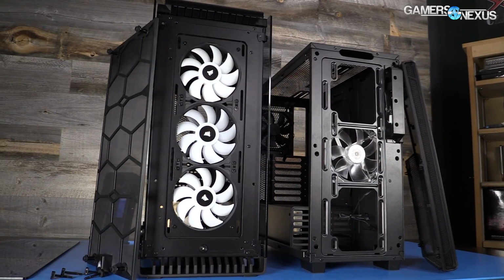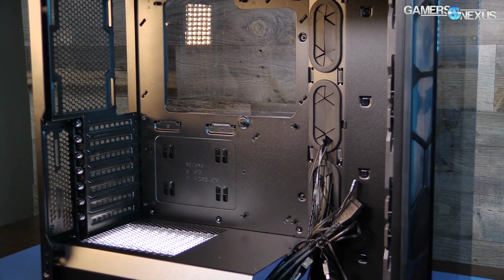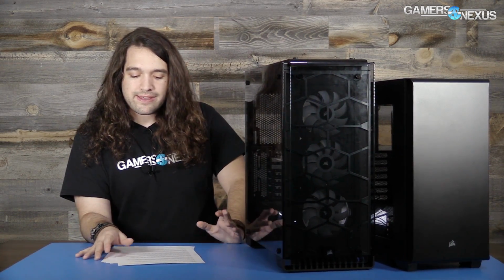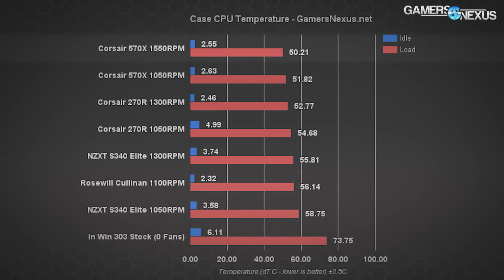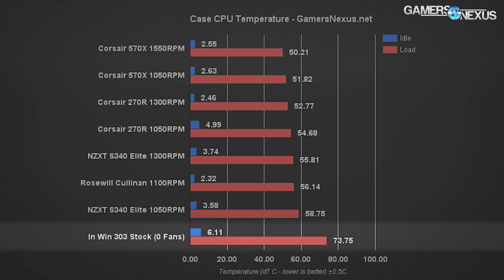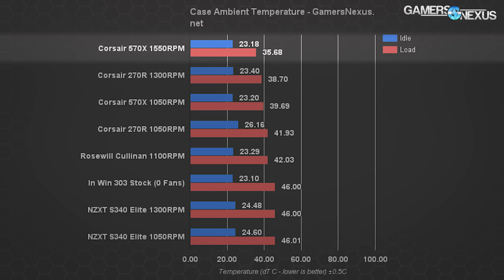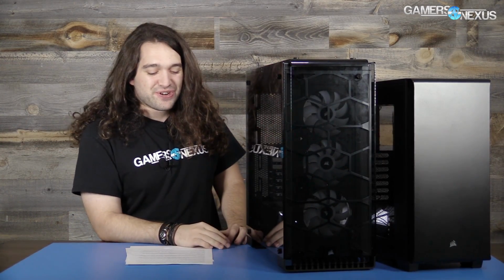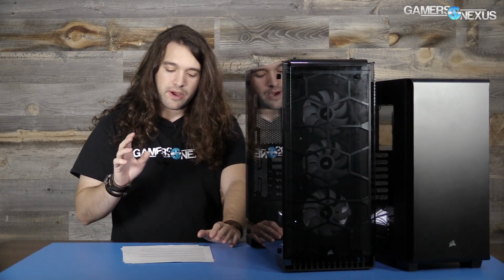Corsair 570X RGB & 270R Case Review – Noise & Temp Benchmark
This is our video review of the brand new Corsair 570X RGB & Corsair 270R gaming cases. We build a system in each case, then analyze noise levels and temperatures.

Video & Animation: Andrew Coleman